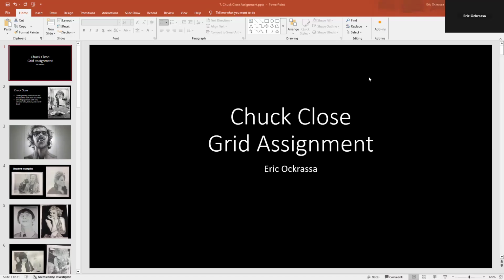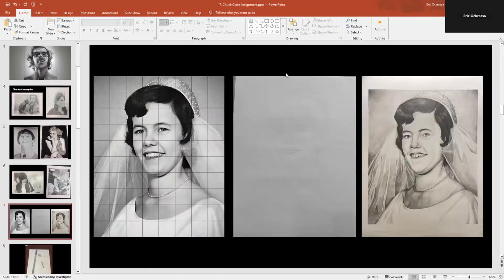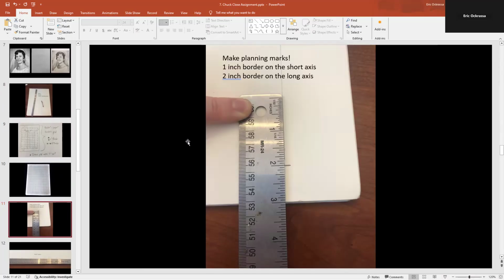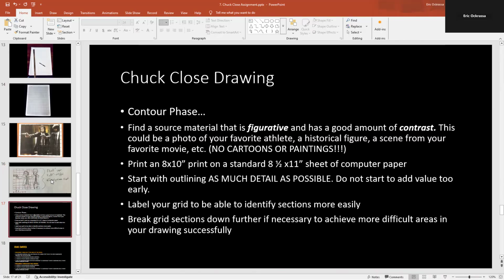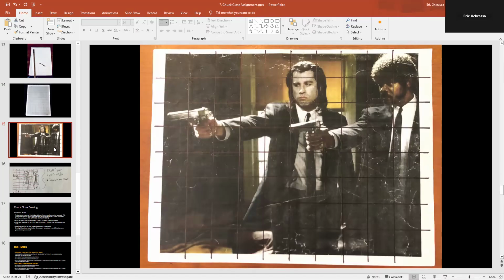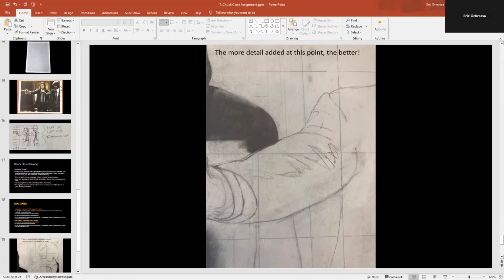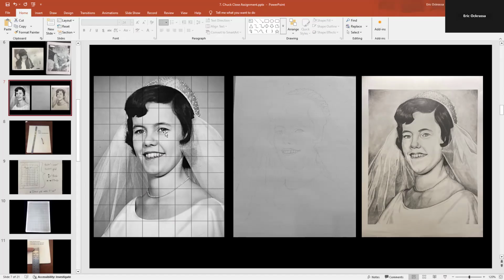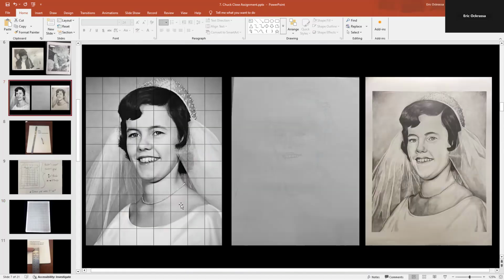Drawing Week 8